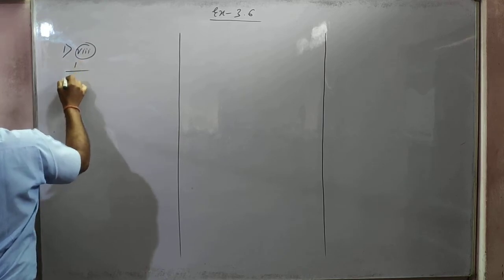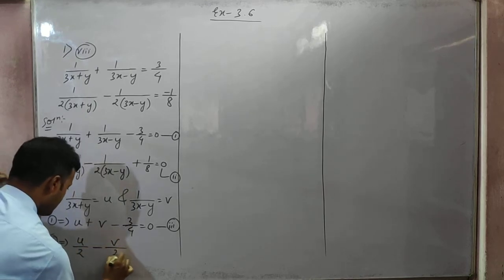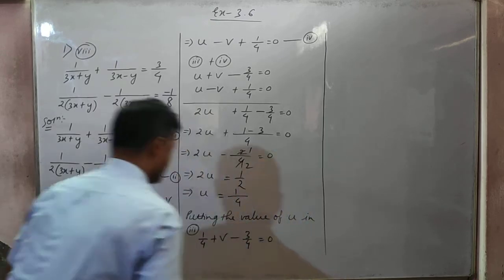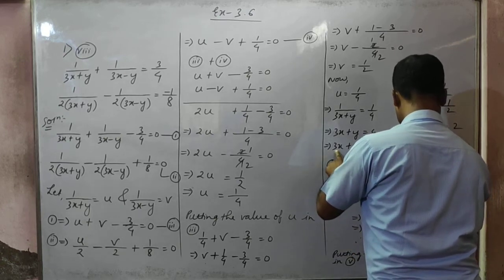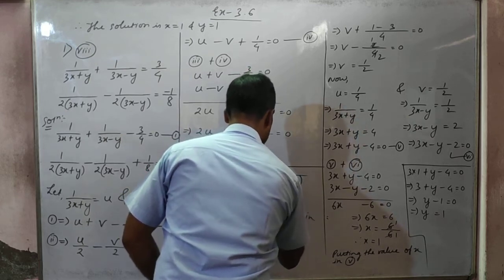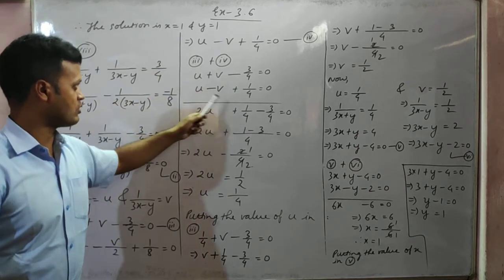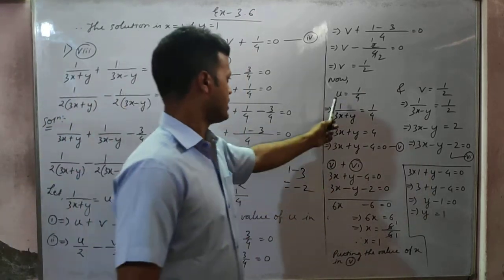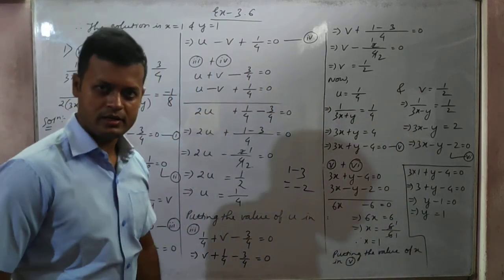Class 10 NCERT Chp-3 Pair of Linear Equations in Two Variables Ex-3.6 No.1(viii)